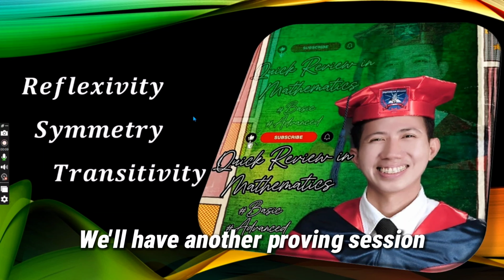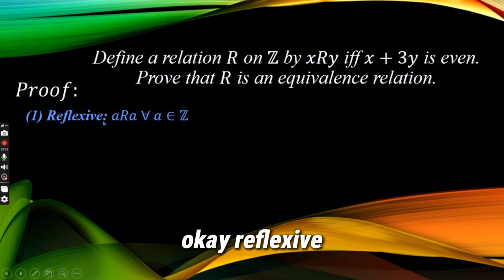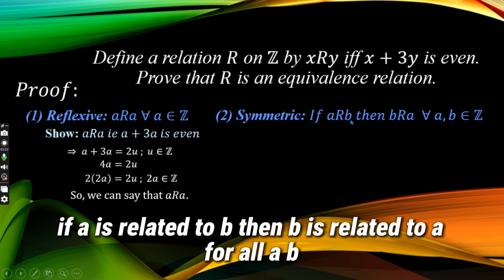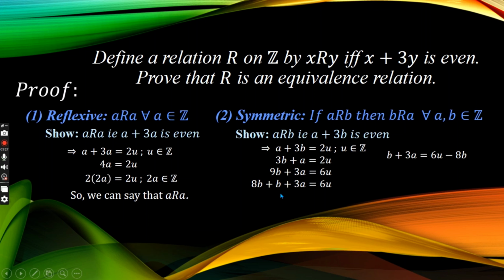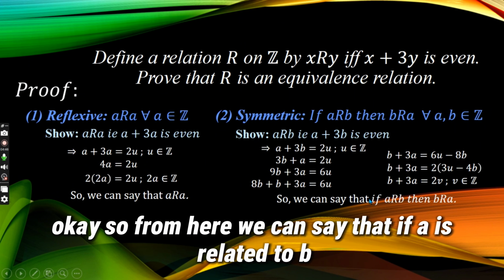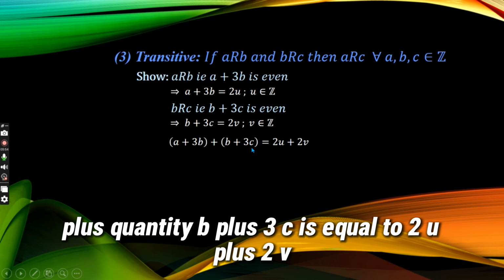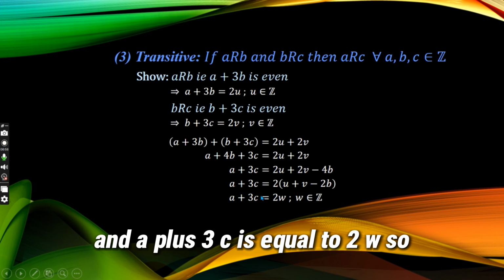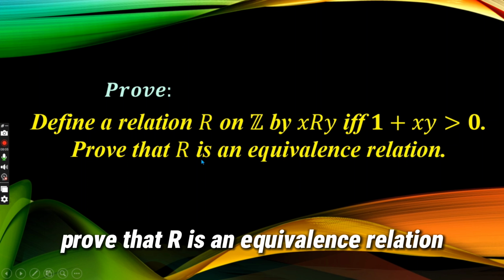PROVING SESSIONS (Episode 4)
Learn the Proof in Equivalence Relations!